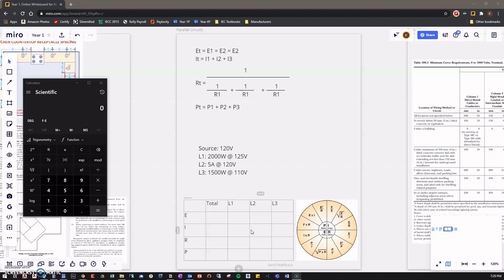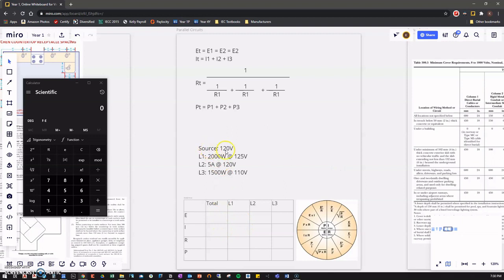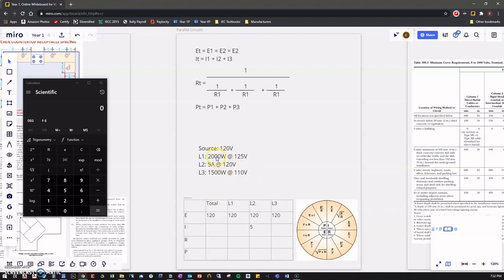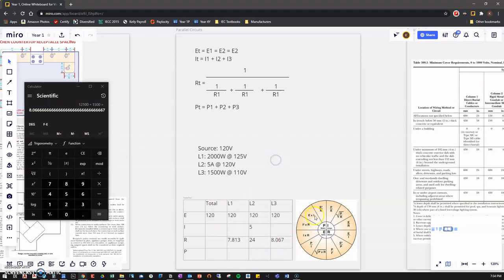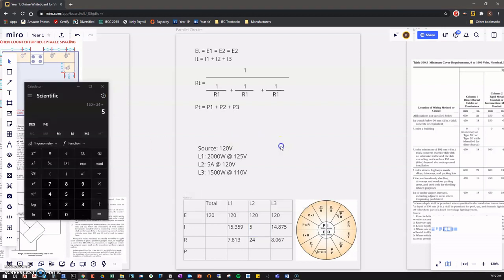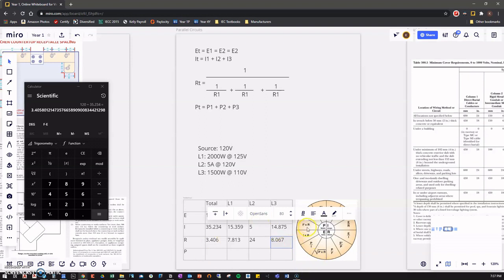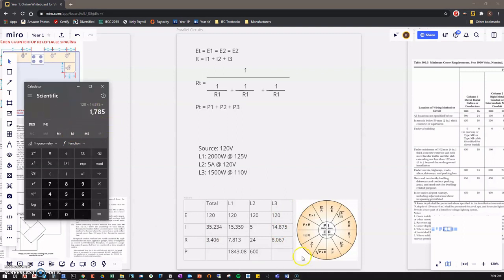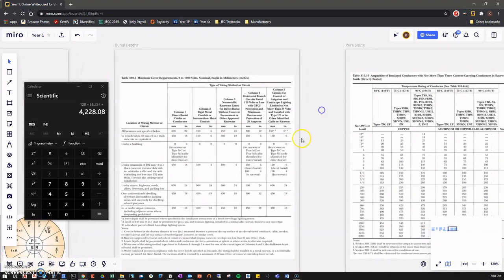Second Semester Mid Term Review - Part 2